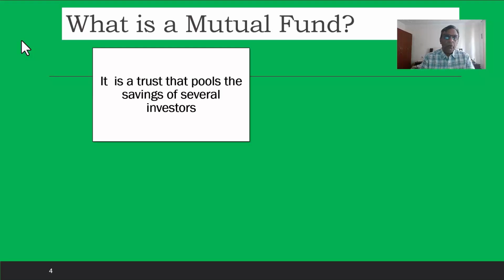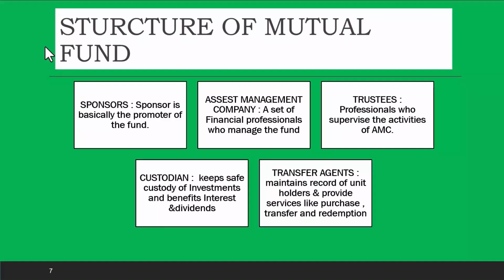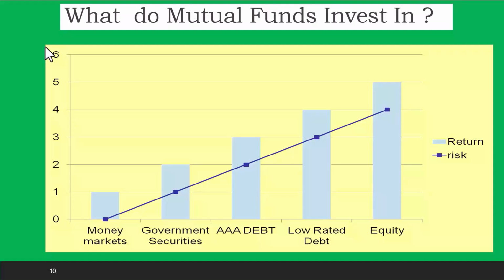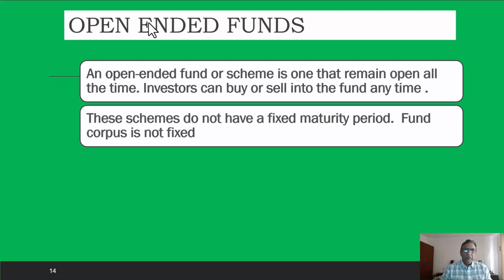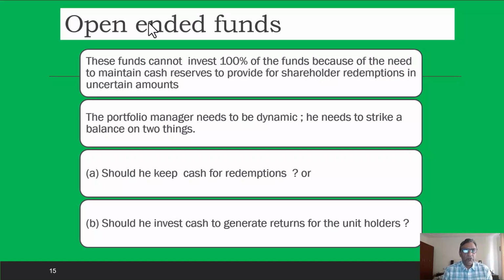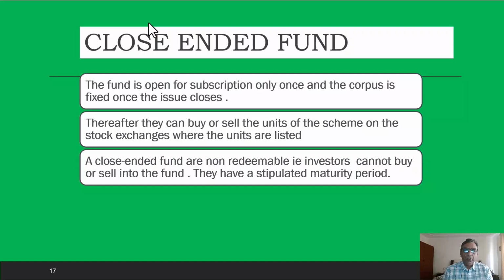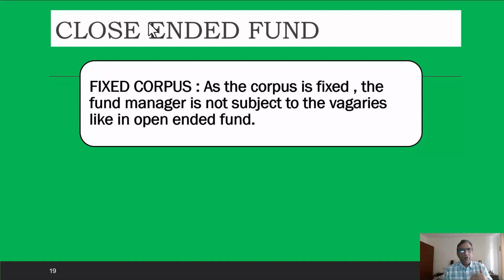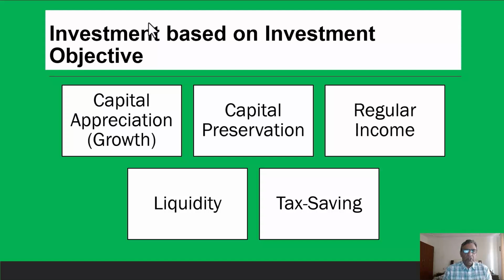Introduction to Mutual Funds